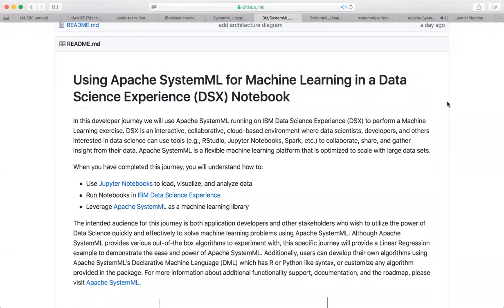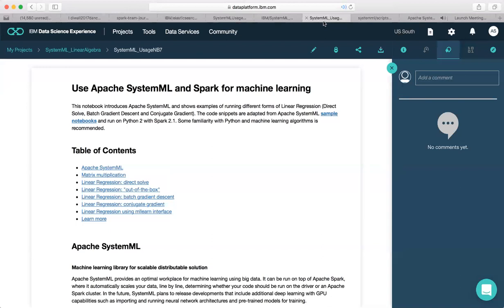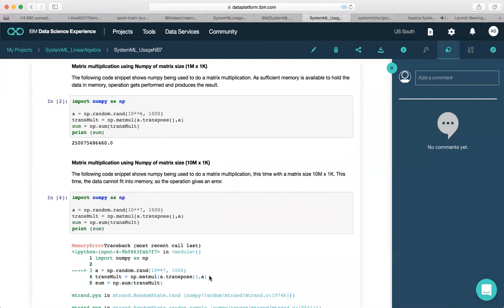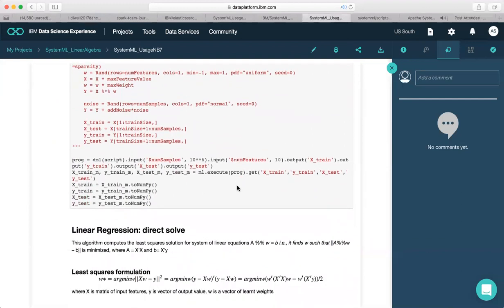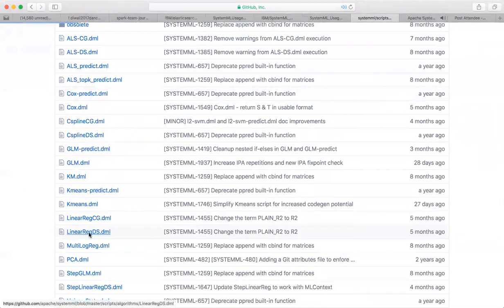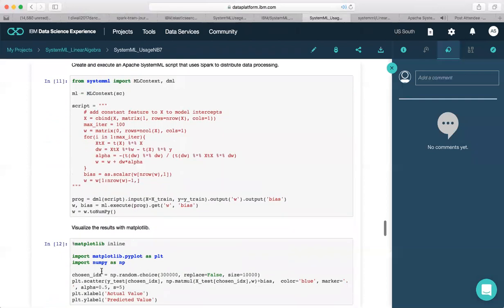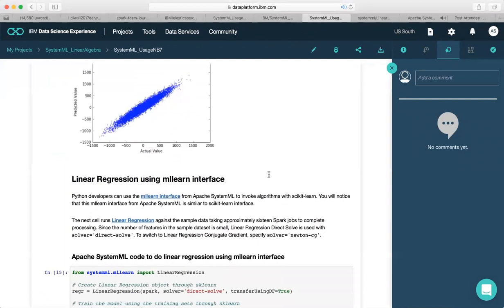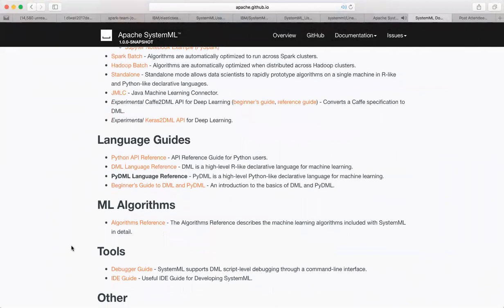SystemML Usage 10242017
How to use Apache SystemML through Jupyter Notebook in Data Science Experience (DSX) environment.